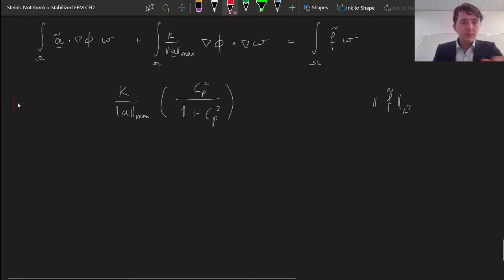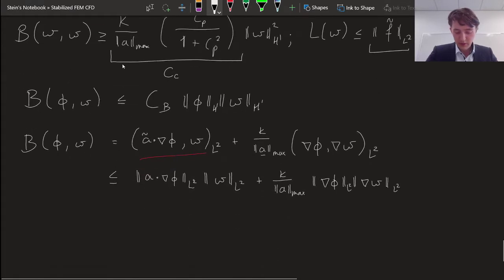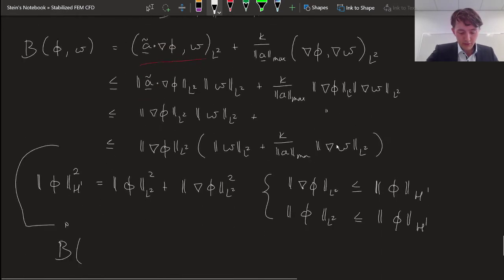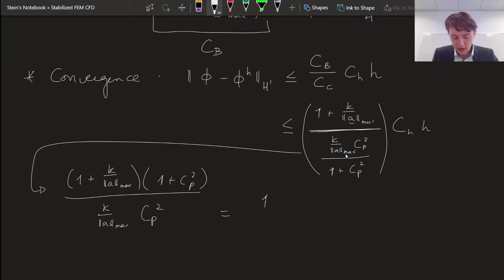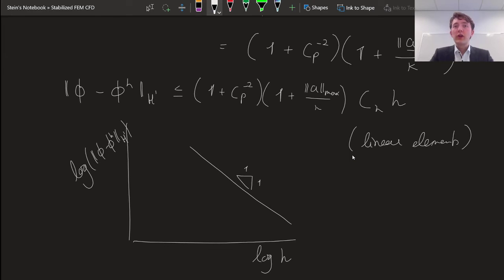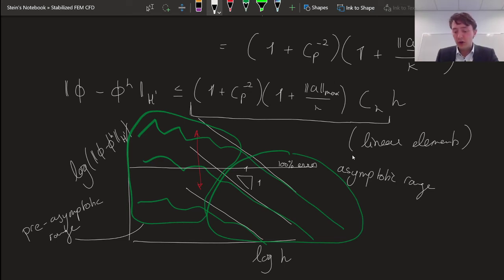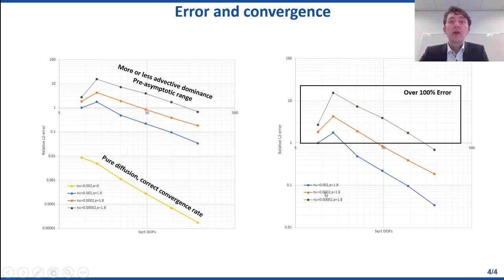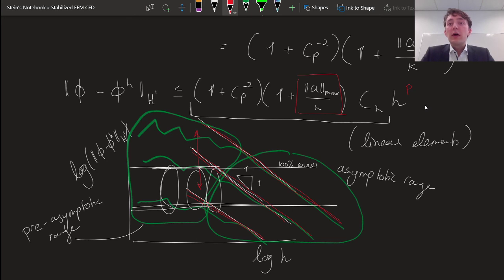20 - Analysis - Convergence of advection-diffusion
Boundedness of the bilinear form